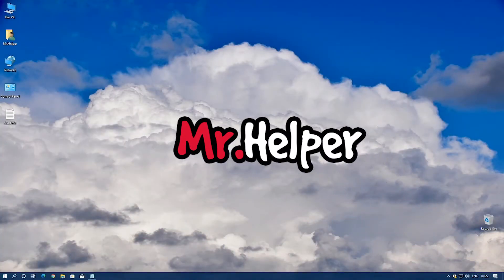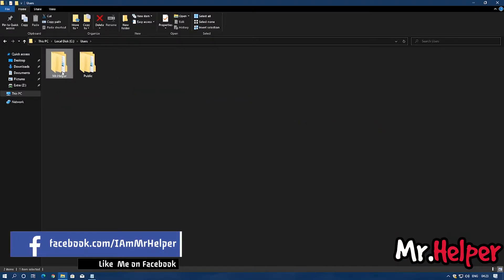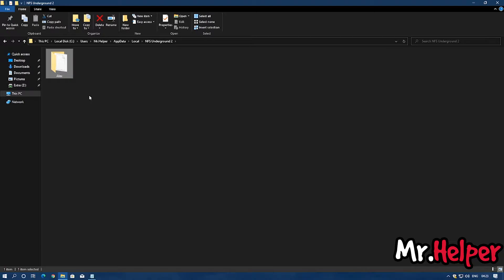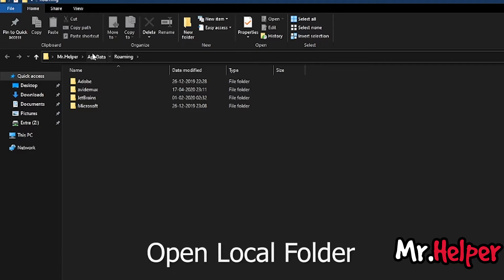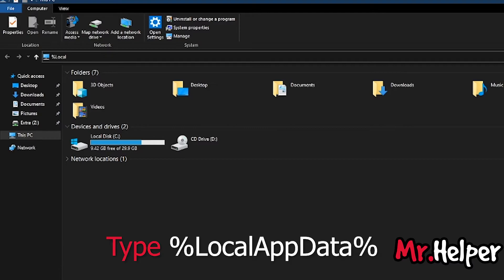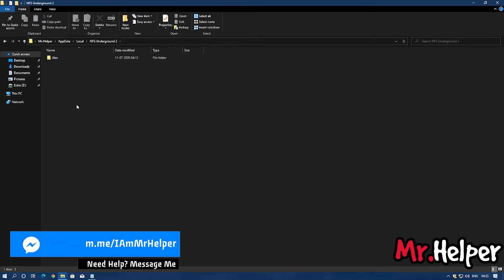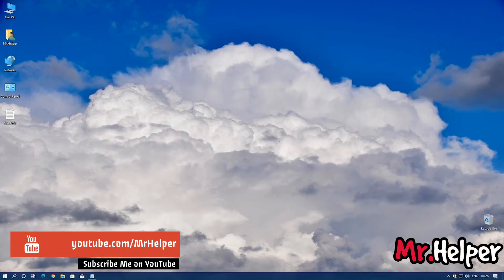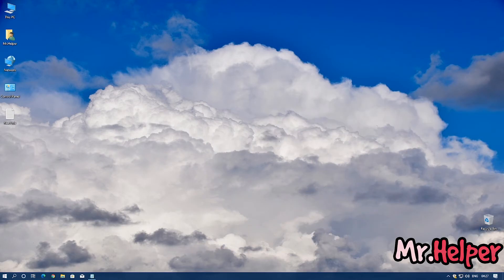How To Find Need For Speed Underground 2 Save File Location